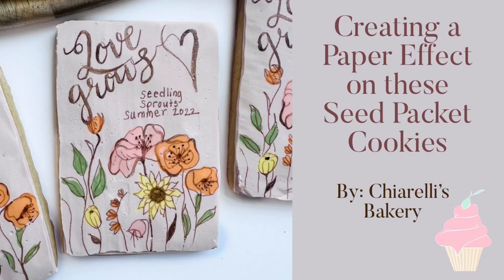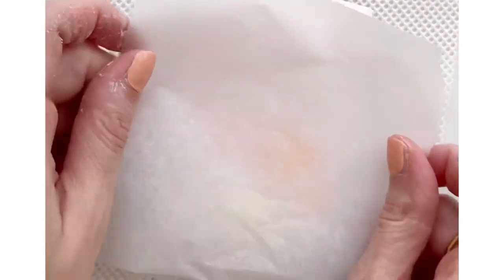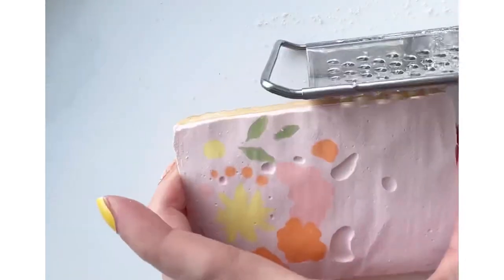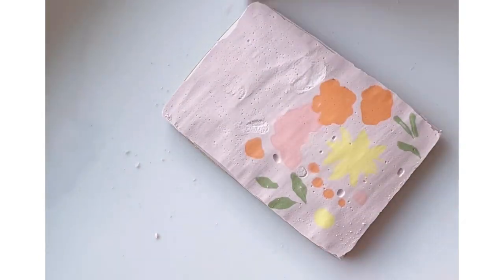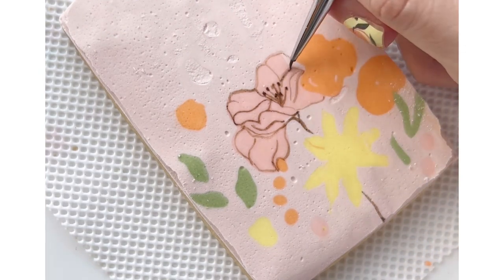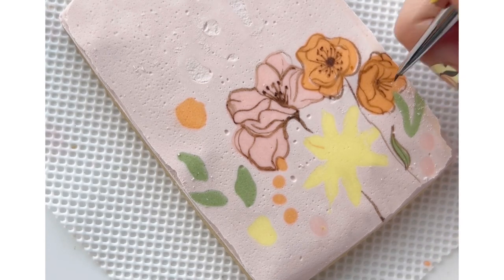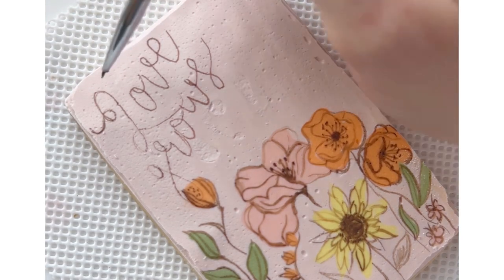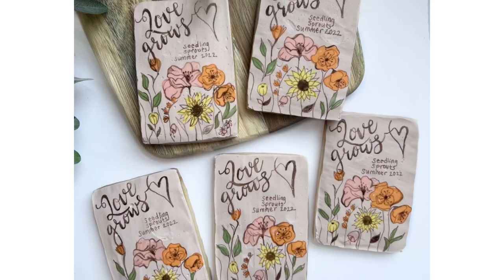Creating Seed Packets; Making a Paper Effect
Hi Everyone!

In this video I show you how I created these Seed Packet Cookies. I will review:

• What consistency icings I used in the wet-on-wet technique
• How to give the piece a paper effect
• How to clean up edges and gaps in the icing
•What types of tools I used for the fine detailed writing

Links to the fine detail brushes, fine tipped edible markers and the pallet knives I use are here:

Detail Paint Brushes:

Fine Tip Edible Markers:

Plastic Pallet Knives: